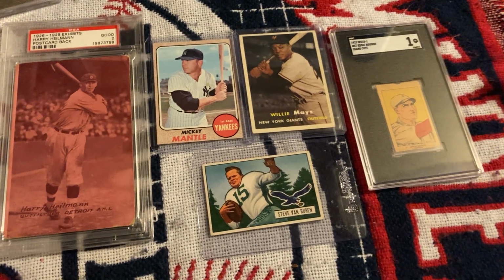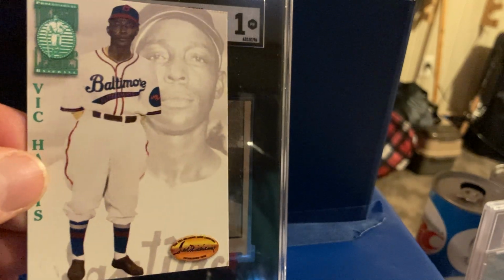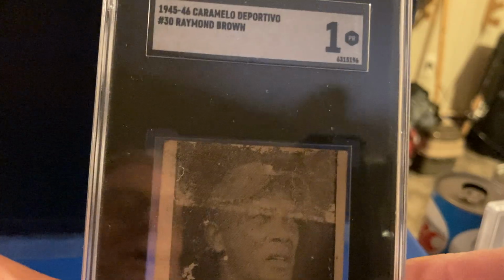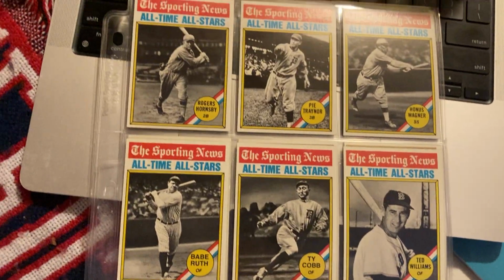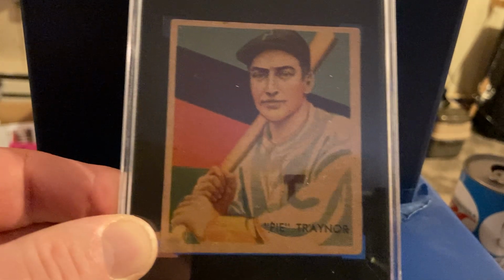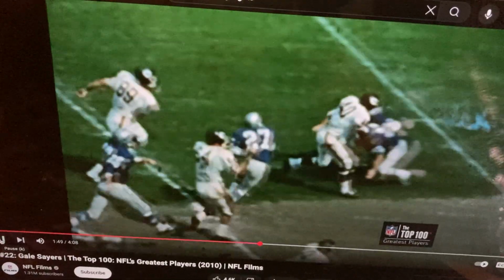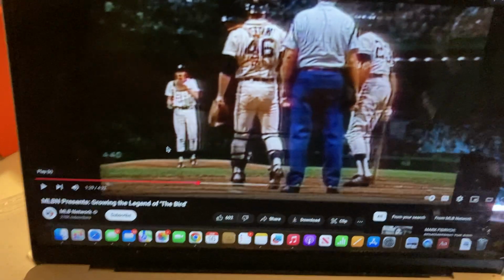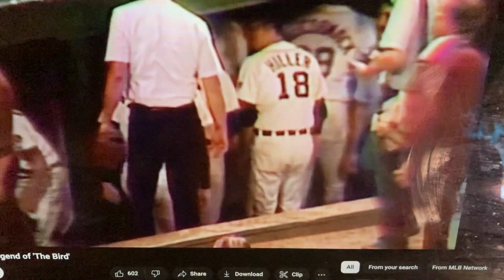Ray Brown, Pie Traynor, Gale Sayers, the Bird... Sports History Thru My Favorite 400 Vintage Cards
In episode #103 we continue the countdown of some of my favorite vintage cards of all time, my s 108-112.

Its impossible to really pick my favorite 400 cards, but these cards will be an approximation: a mix of "big" cards, cool looking cards, favorite cards and players from when I was a kid, HOF'ers, local favorites, and other cards of importance. I'm sure I'll leave many off that should be here, but it was fun looking through all my cards to come up with these 400. We also talk a little of the player and card's history-- it will be mostly baseball with a little basketball and football splashed in.